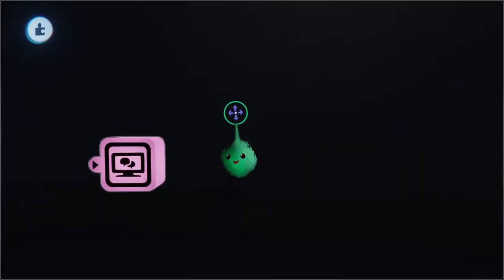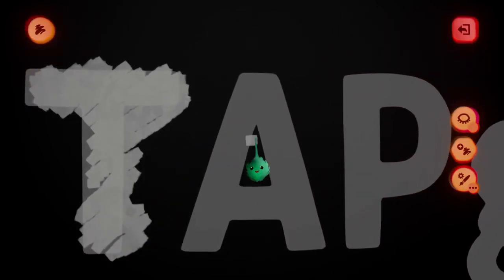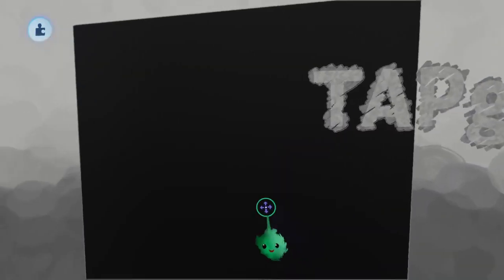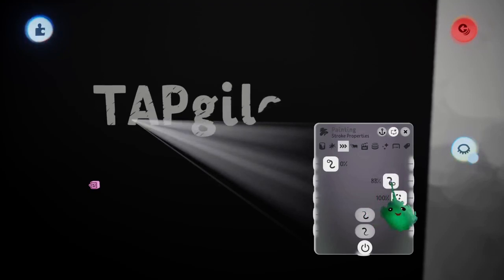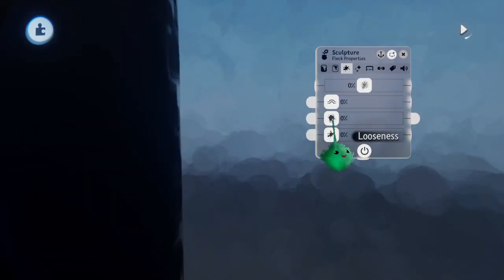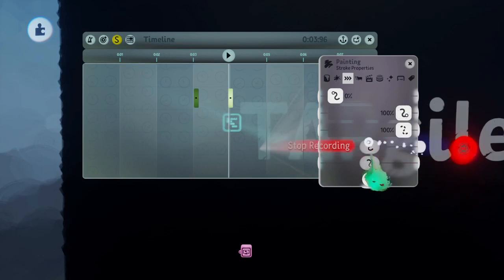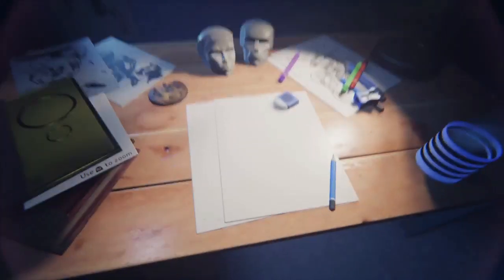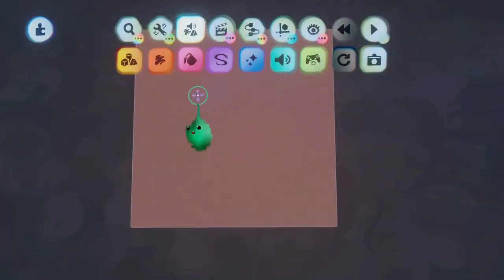Drawn Paint | TAPgiles Dreams Tutorial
How to draw out strokes of paint in order, and using that to create the illusion of colouring in some text.

0:00 - Demo of the effect
1:25 - Surface snapping paint
1:55 - Creating the text
2:53 - Creating the scribbles
5:06 - Projecting the text as a sticker onto the paint
6:10 - Drawing out all strokes
7:31 - Drawing out strokes in order
9:00 - Using fleck density to make sparkly text
10:15 - Hand-drawn animation
11:05 - Adding more texture
13:00 - Animating to scribble the text out
14:37 - Convert to paint
15:57 - Martin Nebelong's drawing replays
17:40 - Drawing out strokes as a scene transition

In the video I show how @MartinNebelong used this technique to replay his drawings.